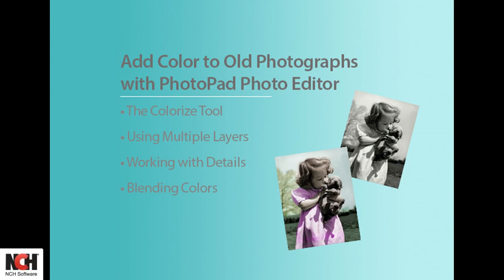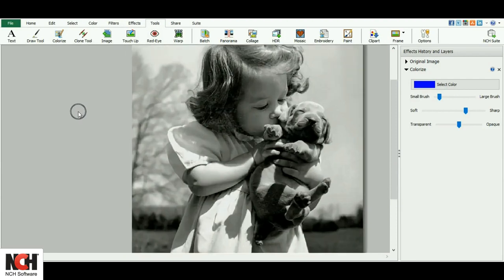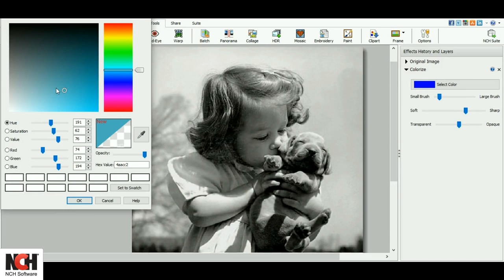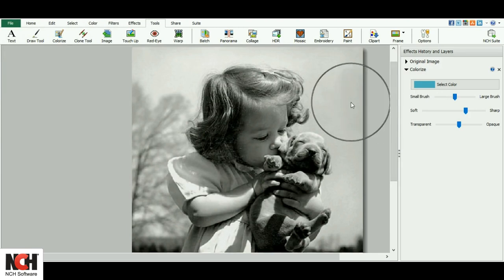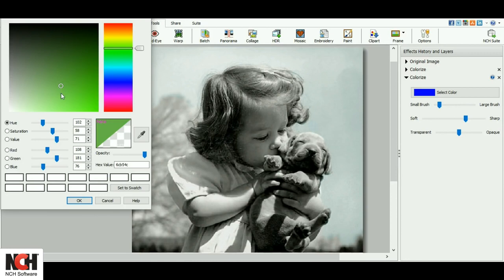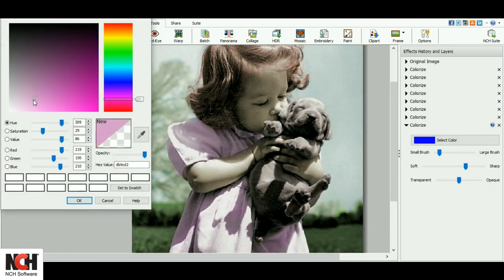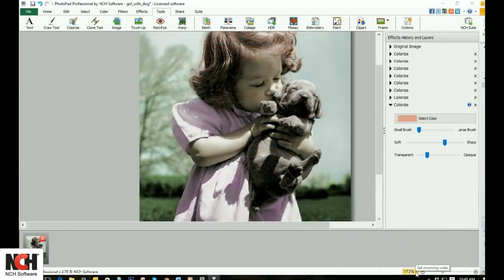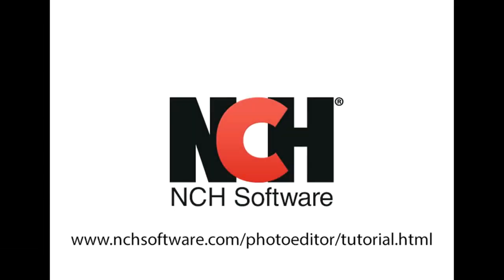08 Come aggiungere colore alle foto in bianco e nero in PhotoPad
Hai mai voluto vedere le tue vecchie fotografie in bianco e nero di famiglia a colori?
Usa uno scanner per importarle in PhotoPad,
e poi usa lo strumento Colorizza per dare loro vita con colori vividi.
Una volta aperta la foto in bianco e nero, vorrai andare sulla scheda Strumenti
e cliccare su Colorizza.
Lo strumento Colorizza usa la trasparenza
per sovrapporre il colore alla tua immagine
senza perdere i dettagli che perderesti dipingendoci sopra.
Comincerò con il cielo in questa immagine.
Prima seleziono il colore cliccando sul pulsante Seleziona colore
e trovo azzurro cielo.
Usa il cursore a destra per entrare la gamma perfetta  quindi fai la tua selezione finale.
Puoi anche inserire un valore esadecimale o un valore RGB.
Questo blu mi sembra buono quindi clicco su OK per selezionarlo e chiudere il selettore di colore.
Ora usa il cursore Pennello per selezionare la dimensione del pennello.
C'è un bel po' di area da coprire quindi non voglio che sia troppo piccolo
ma inoltre non lo voglio troppo grande da farmi dipingere sulle aree sbagliate.
Clicca e trascina con il mouse per coprire l'area che vuoi in quel colore.
Inizialmente sembra scuro ma una volta che hai coperto tutto,
guarda la magia accadere...
Mi piace aggiungere un nuovo livello Colorizza per ogni colore che uso
quindi se decido che voglio provare qualcos'altro dopo non devo ricominciare dall'inizio,
posso semplicemente rimuovere un colore e ridipingere solo quella parte.
Per aree più dettagliate vorrai ingrandirle e utilizzare un pennello più piccolo.
Puoi anche dipingere su parti che hanno già un livello di Colore,
per ottenere la miscela perfetta.
Sto per finire dandole delle guance rosee.
Voglio che sia leggero quindi diminuirò l'opacità un po 'più di come ho fatto fino ad ora.
Ora rimpiccioliamo.
Mi piace sempre vedere l'immagine colorata accanto all'immagine originale in bianco e nero.
Come hai appena visto PhotoPad fa la maggior parte del lavoro per te
facendoti sembrare un maestro del restauro.
Colorizza è uno strumento complesso ma è davvero facile da usare
Per ulteriori tutorial sul PhotoPad,
visita l'indirizzo mostrato sullo schermo.

Hai bisogno di aiuto ad usare PhotoPad?